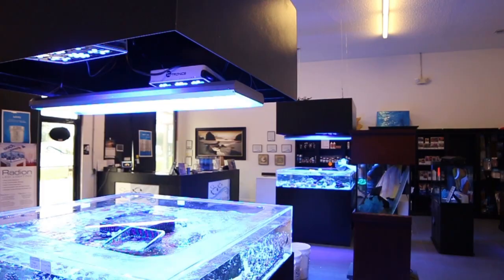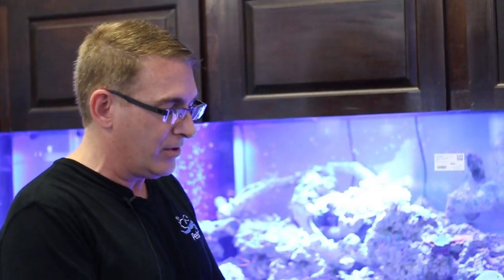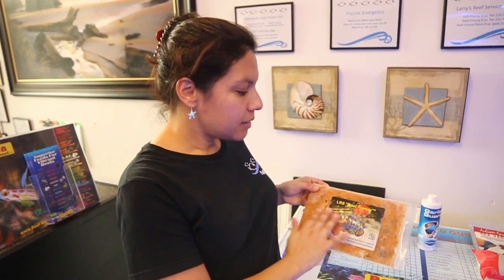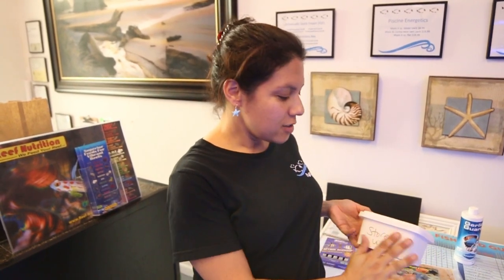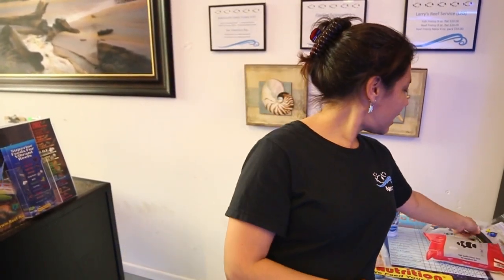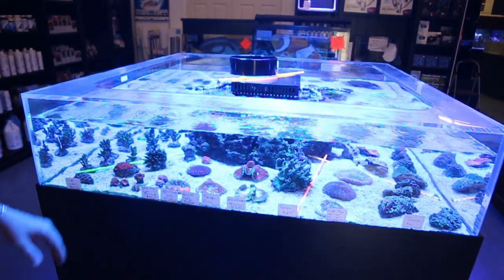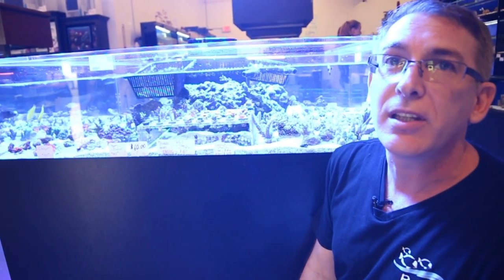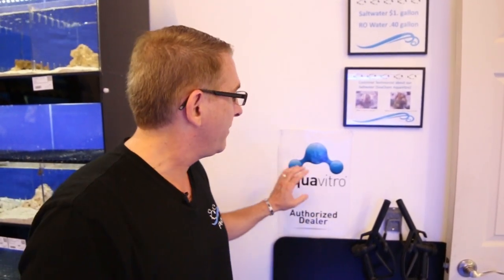Coral Reef Junkies [LFS Travel Ep. 10]